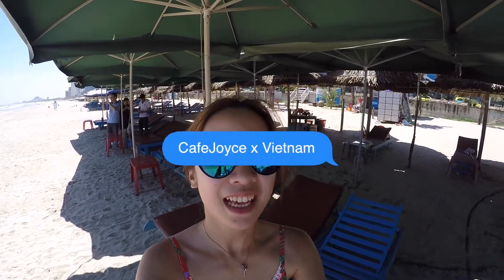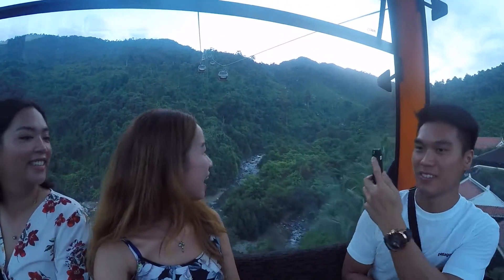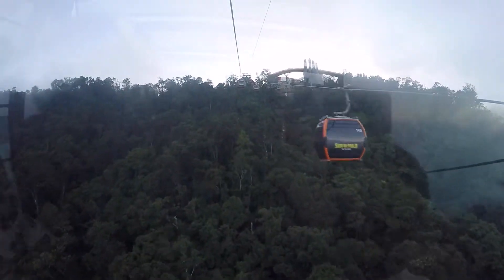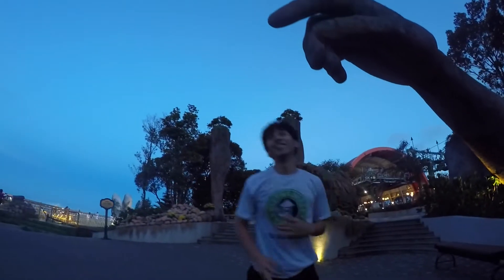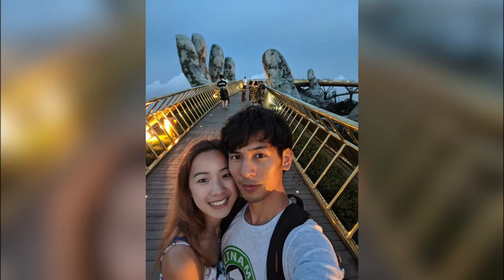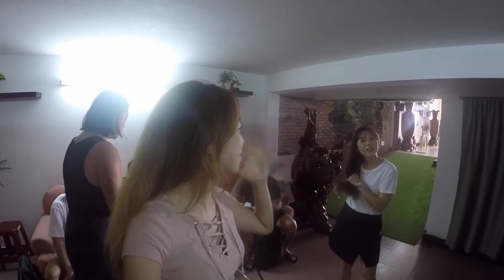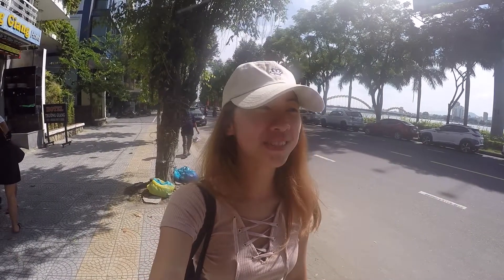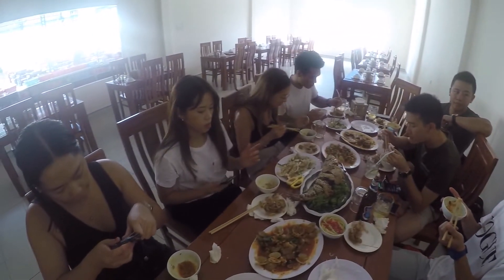GOLDEN BRIDGE BÀ NÀ HILLS RESORT 1,400 FT IN THE SKY! VIETNAM VLOG 13 🇻🇳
Join me in a more unusual vlog today as we explore the GOLDEN BRIDGE in Ba Na Hills SunWorld resort, Danang, Vietnam! Also known as the Hand Bridge, because it looks like two god-like hands are coming out the side of the mountain to hold this golden thread! sooo amazing to see in real life, and can see how it went viral since opening in June 2018!

A viewer asked in my last video whether I could continue doing some voiceovers, so I did that here too. what do you guys think? Whilst I've been watching tons of cafe vlogs / relaxing vlogs over lockdown and enjoy following along, reading subs, I do think I can get more across via voiceover! Feels more like the usual vlogs. but keen to hear your thoughts!

I would recommend stopping off here if you get the chance, I hear that at peak periods, the queues to get onto the cable car are VERY long. We did have to wait around a little for our slot, but it's like a theme park at the lower levels anyway so it takes ages to get to the cable car station. I would recommend you come late afternoon, take some time to explore and then hit the bridge around sunset. I reckon that would be GORGEOUS to see! or if you want it a bit more misty and mysterious like our visit, then come just after sunset.

until next time guys! where we are offff to Saigon! :D

I stay in Airbnb's or booking.com for almost all my travel! Remember to check out the codes below for money off your booking:

ninjoi. - Where Do I Go